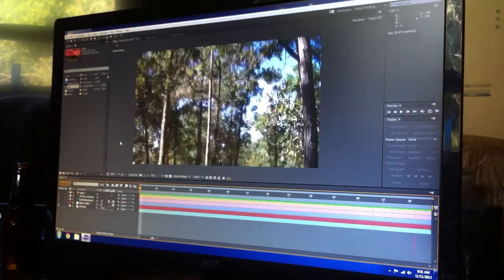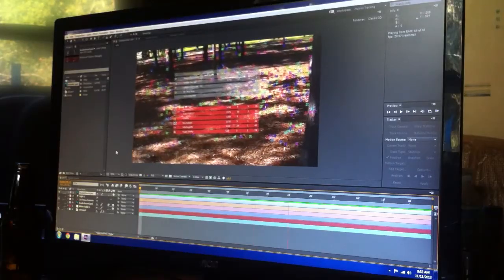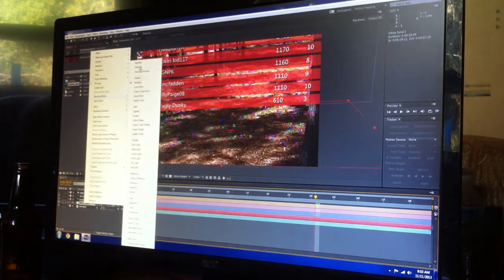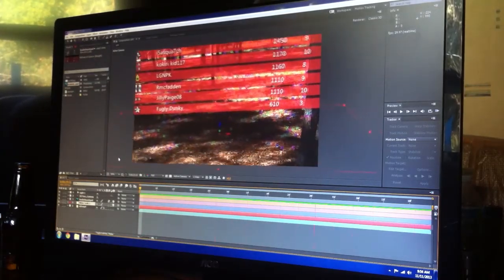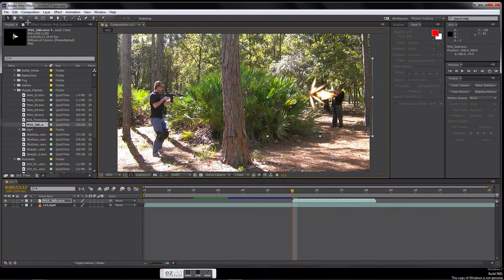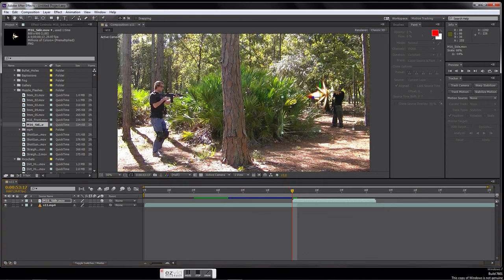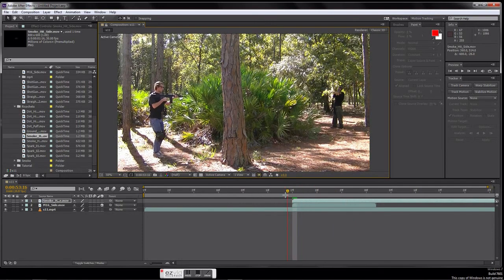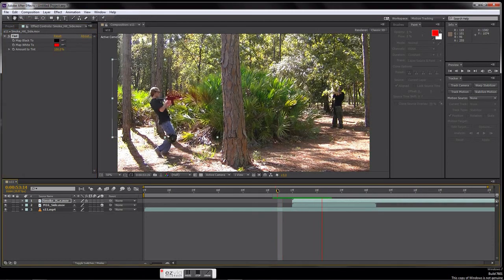Real Life Call of Duty Hacker (Behind the Scenes)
This is how we do what we do.